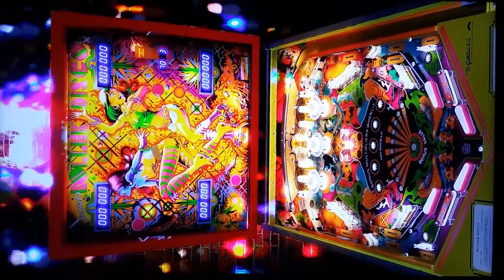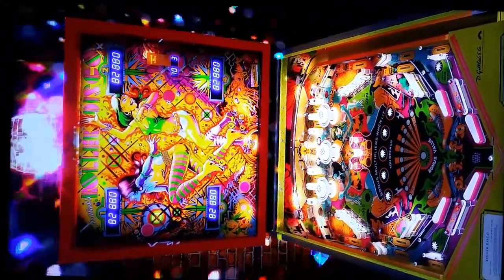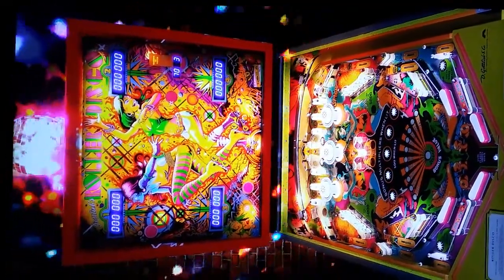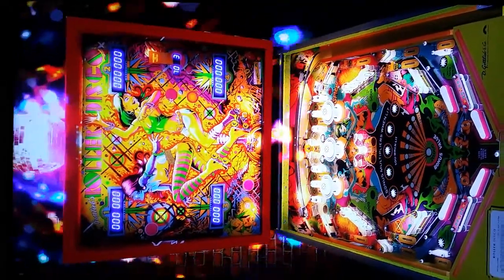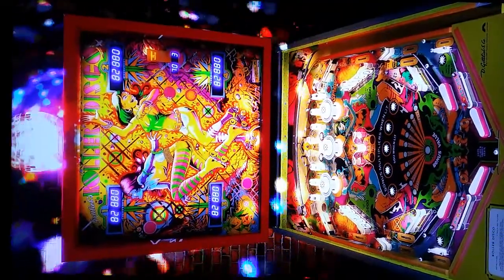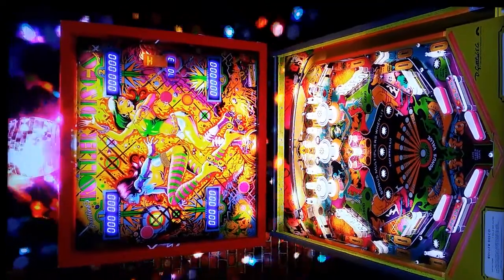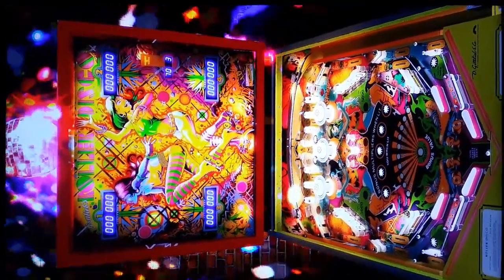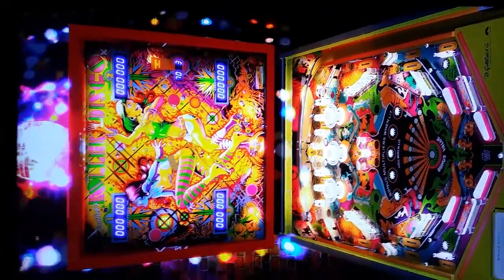Roller Disco Pinball FSS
Roller Disco FSS modded with color correction , day and night transitioning ,backglass and topper animation, and shadows. fss-pinball.com